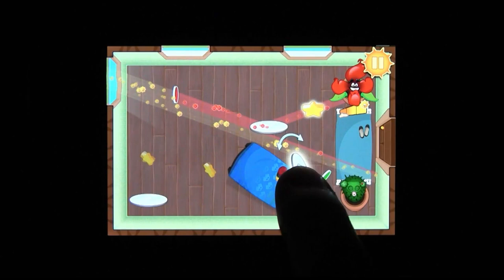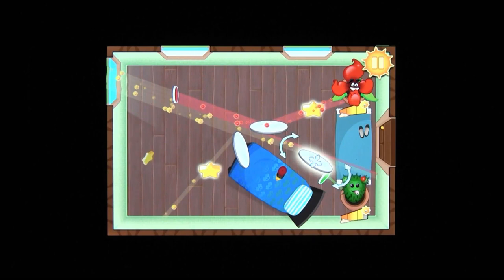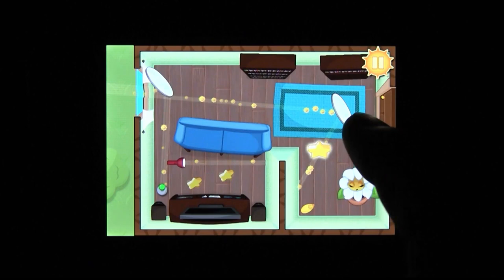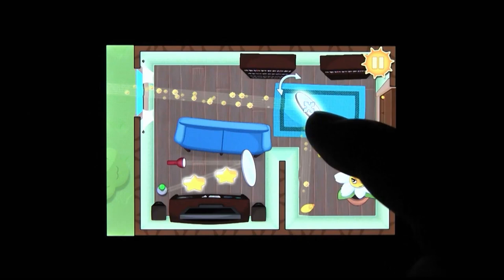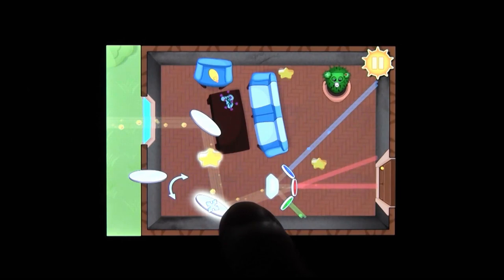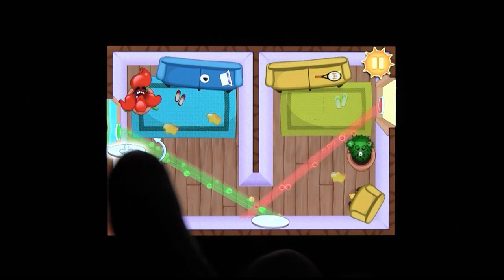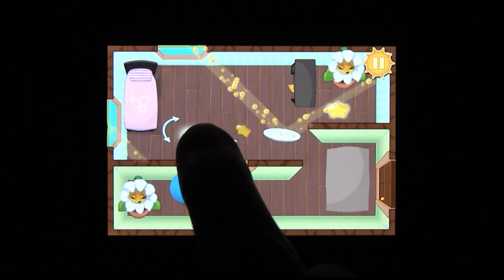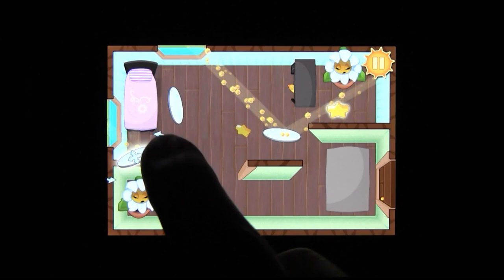CGRundertow LIGHT THE FLOWER for iPhone Video Game Review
Light The Flower review. Classic Game Room presents a CGRundertow review of Light The Flower from TribeFlame and Chillingo for the iPhone. Light The Flower is a beautifully simple game. There's a flower, it needs sunlight, a beam happens to be creeping through the window, you have mirrors. It's your job to bounce the sunlight to the plant by using those mirrors. Each level seems to introduce a new obstacle or twist. For example, some plants need colored light, so you may have to pass the beam through a color filter before it gets to the flower. You might even have to split a single beam into several. The puzzles are always clever and always fun. This Mobile/Tablet video review features video gameplay footage of Light The Flower for the iPhone and audio commentary from Classic Game Room's Derek.